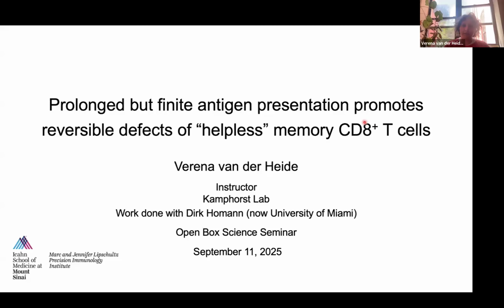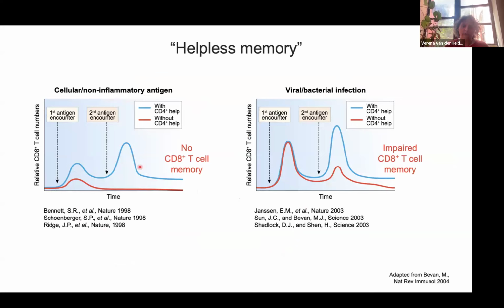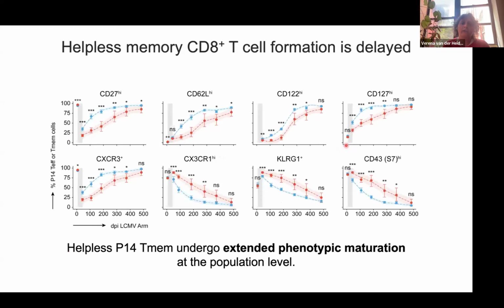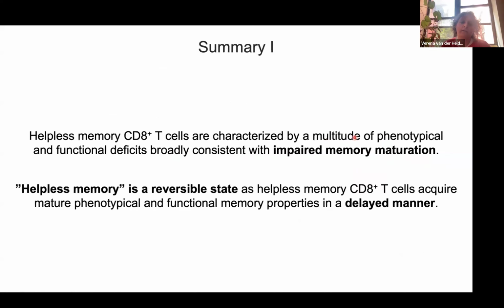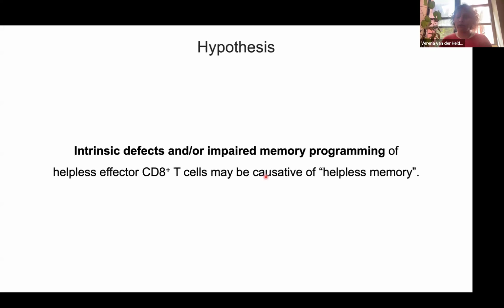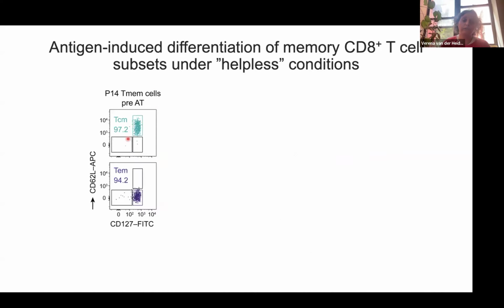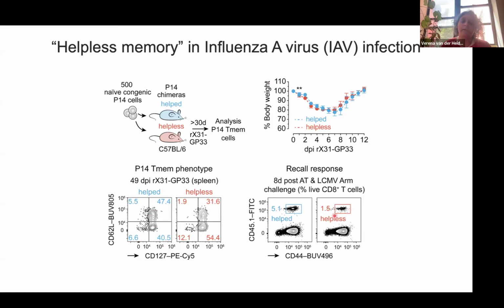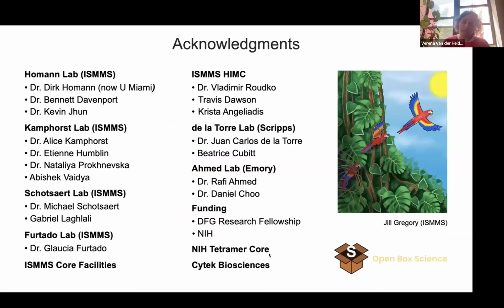"[Verena Van Der Heide] Finite antigen exposure drives reversible defects in ‘helpless’ CD8+ T cells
Verena Van Der Heide,
Prolonged but finite antigen presentation promotes reversible defects of ‘‘helpless’’ memory CD8+ T cells
 (Immunity 2025)